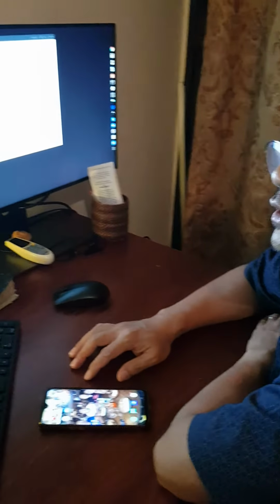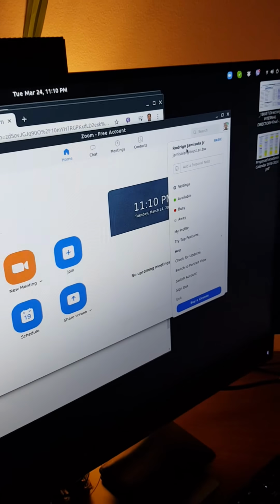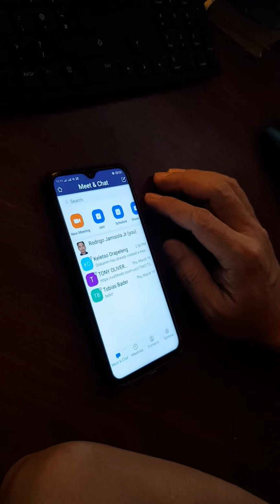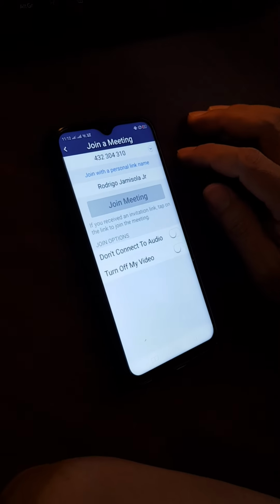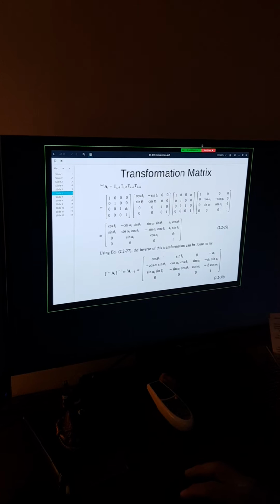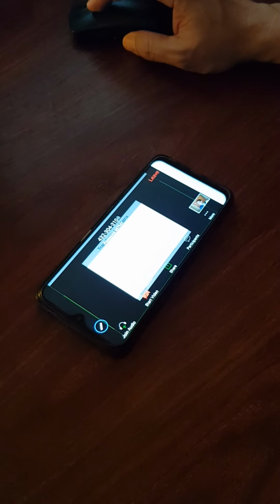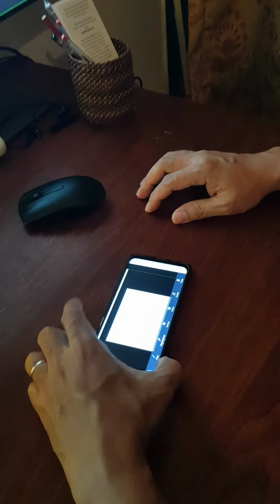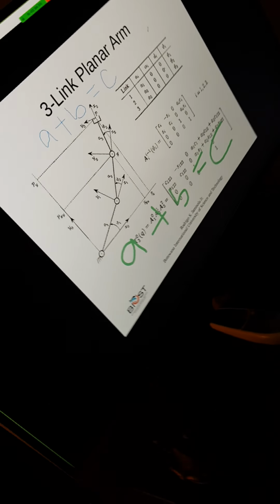How to Make Stylus Pad for Zoom Using Your Mobile Phone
The video is a tutorial on how to create a stylus pad when using Zoom for teleconferencing for a more interactive online meeting. It uses your existing mobile phone Zoom app, and another Zoom app installed in your computer. No other special devices needed.